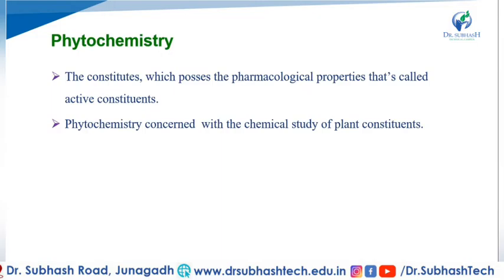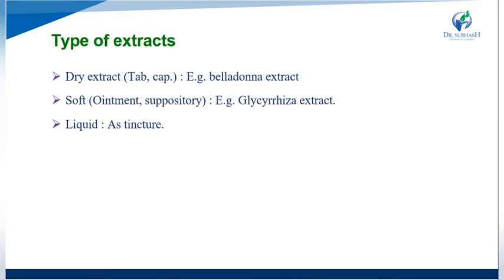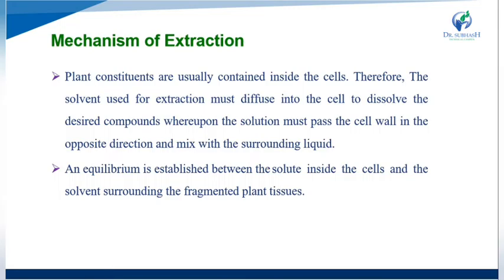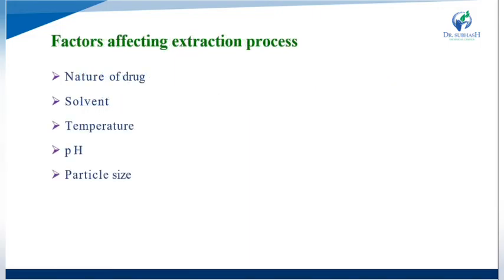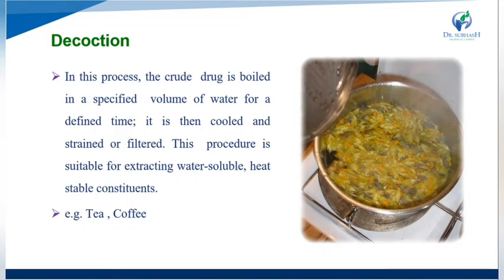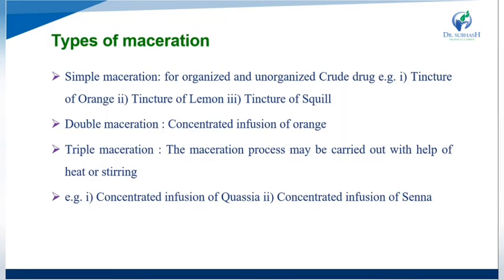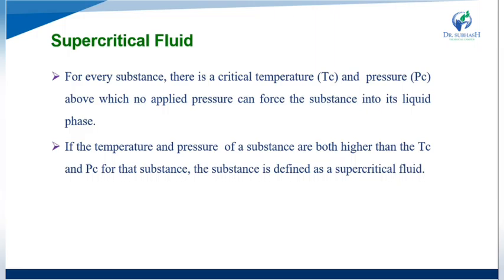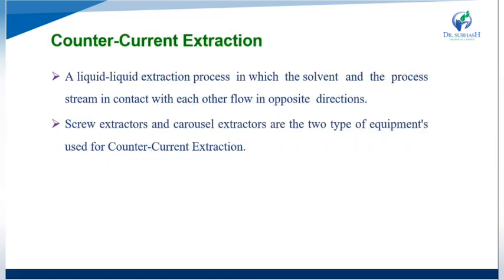Lecture 28 Basics of Phytochemistry || By Nidhi Ghetiya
Hello Everyone Today We Will Discuss About The Basics Of Phytochemistry.